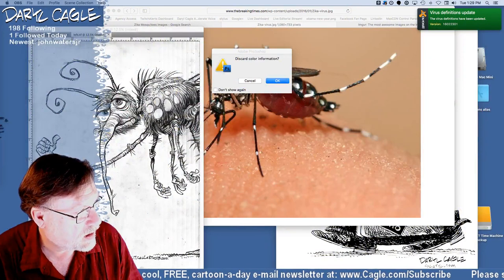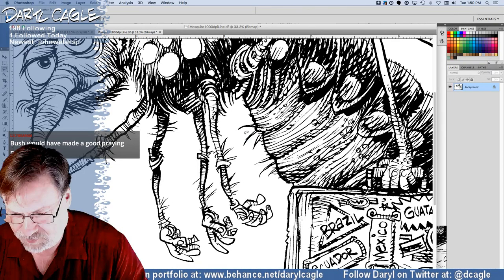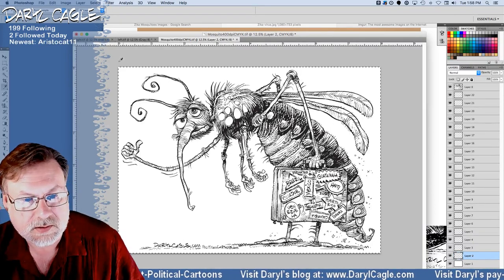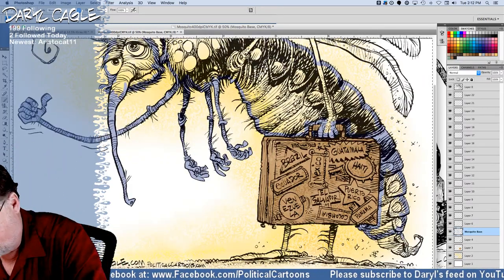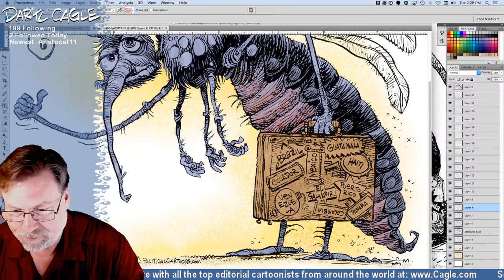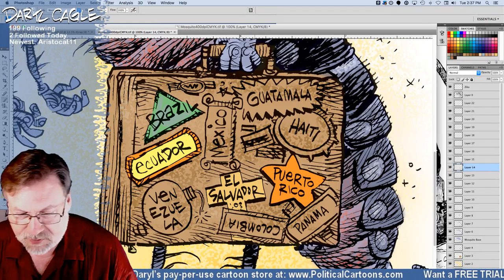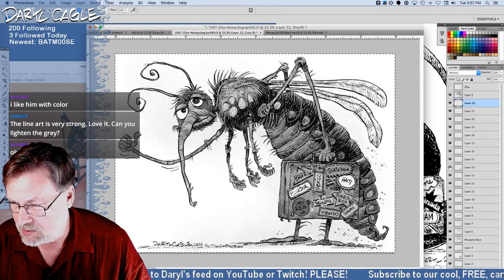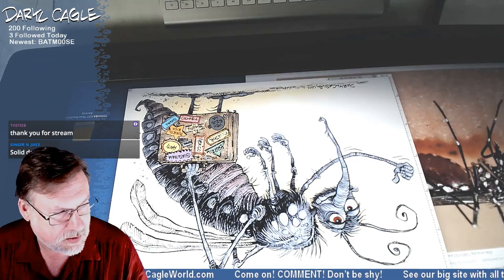Daryl Colors the Zika Virus Mosquito!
PLEASE, when I'm streaming, LIVE CHAT ON TWITCH You can watch the live stream there and help promote the Twitch Creative community!

I'm live-streaming while I draw my editorial cartoons here - the old fashioned way, with pencil on paper. I'll announce when I'm streaming here on my Facebook look in at Facebook to see when I'll be back at the drawing table, streaming my next cartoon.

Many people have asked me to do this, so I'm taking the plunge. Streaming while I draw is a bit scary (I make lots of mistakes) and it can be boring or disappointing to see how editorial cartoon sausages are made - that said, join me and ENJOY!

It takes a long time to draw a good cartoon!  Remember that there is a time lag of a minute or two for what you see on your screen, but I'll get your comments immediately, so be patient with me. Give me lots of comments to keep me talking. Leave this window open through the day and see my progress!

See my editorial cartooning site, with all the cartoons on all topics